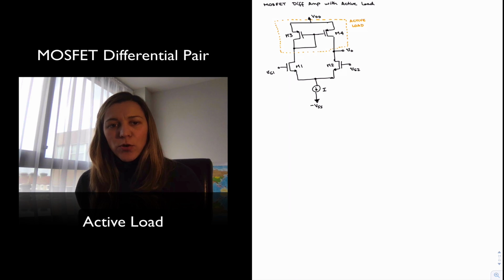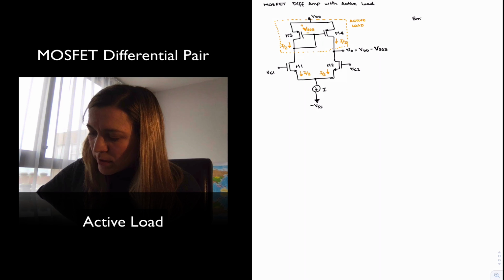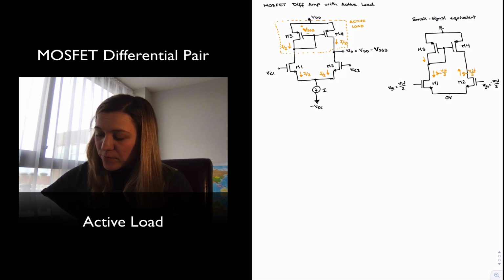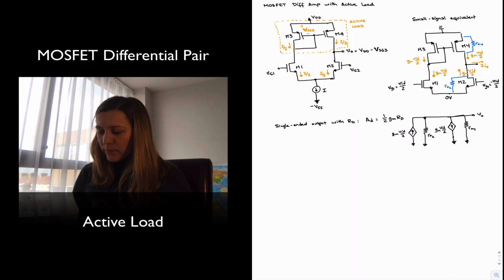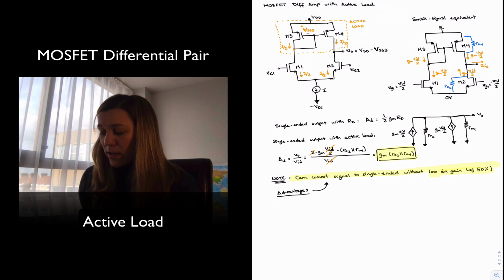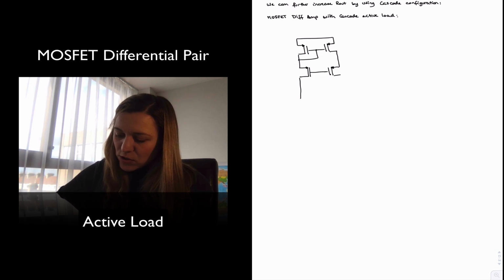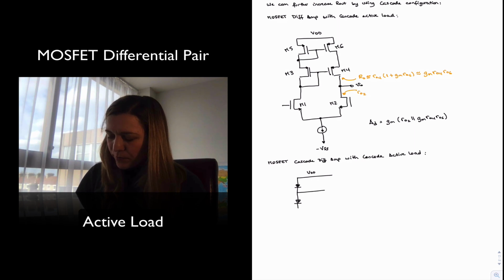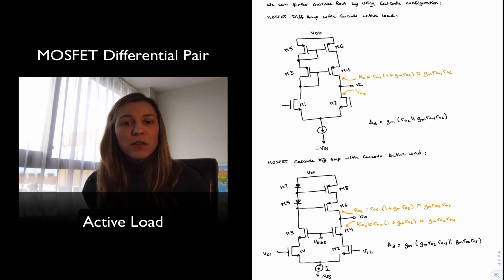MOSFET Differential Pait with Active Load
Operation of MOSFET Differential Pair with Active Load. Use of Cascade configuration to boost the gain.